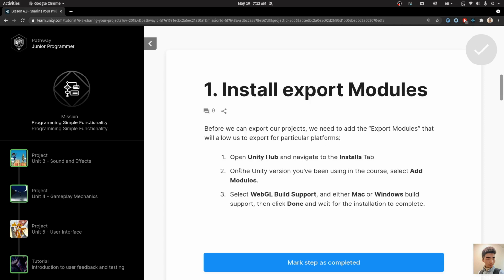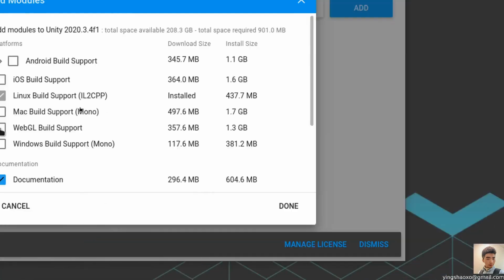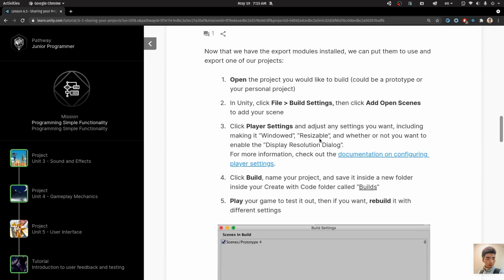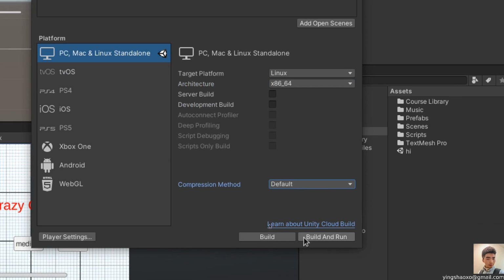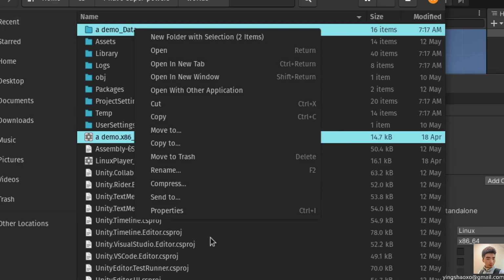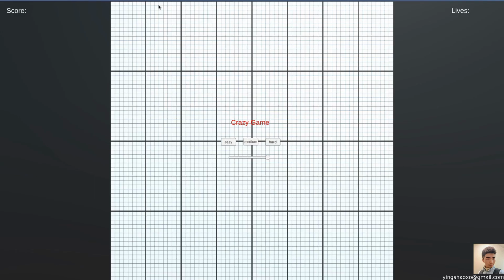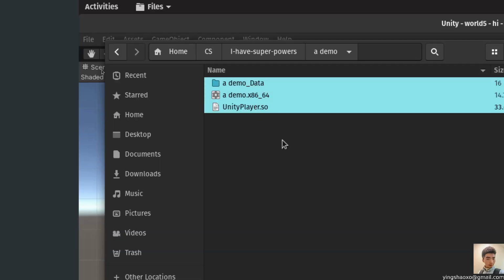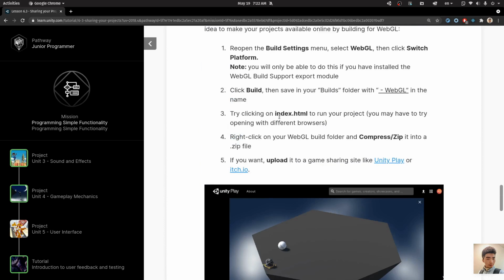Unity tutorial: Sharing your Projects